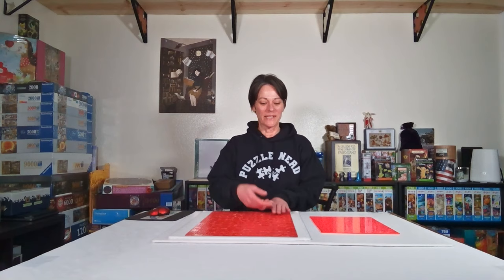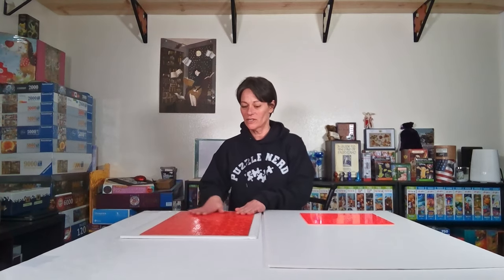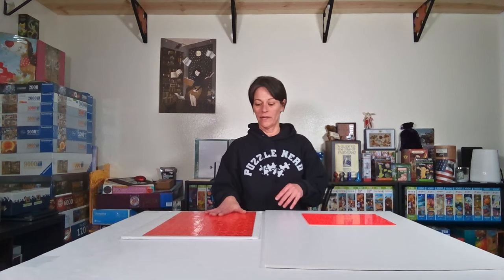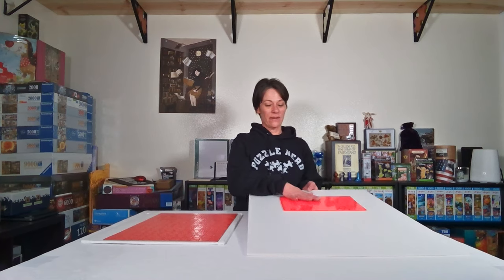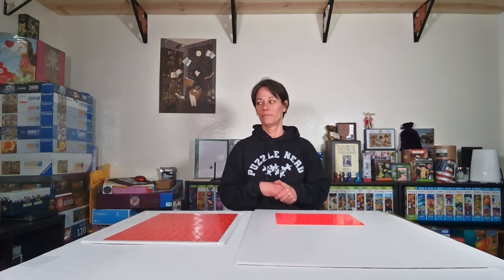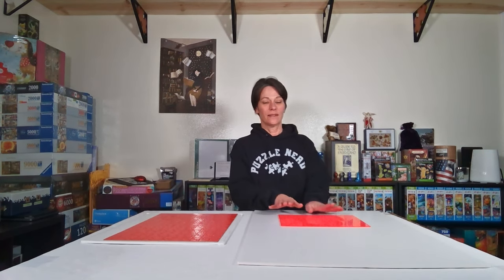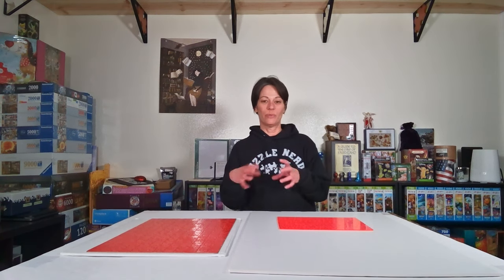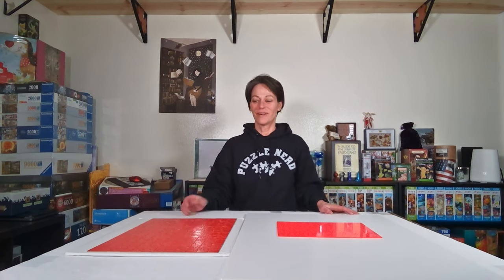The Red Puzzle Challenge! Gemturt Impossible Magma VS Blue Kazoo Red!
Hi Everyone! Today, we have the Red Puzzle Challenge!! Find out which one I felt was much more difficult!

My hoodie was purchased at The Puzzlers Bazaar!

Did you know I recently built the 60,000 Piece Dowdle Jigsaw Puzzle What a Wonderful World! Check out the videos here:

Check out my Society6 Puzzle store for puzzle related items I designed, including puzzles and mugs!!